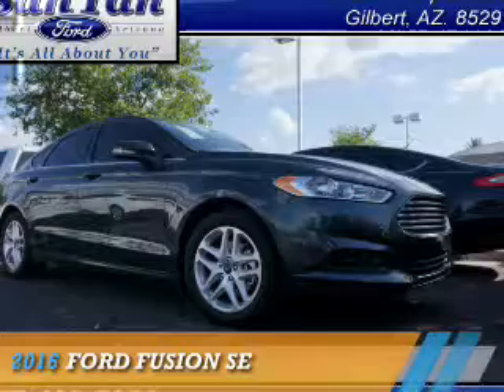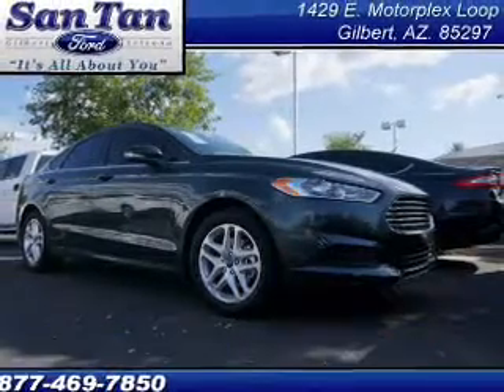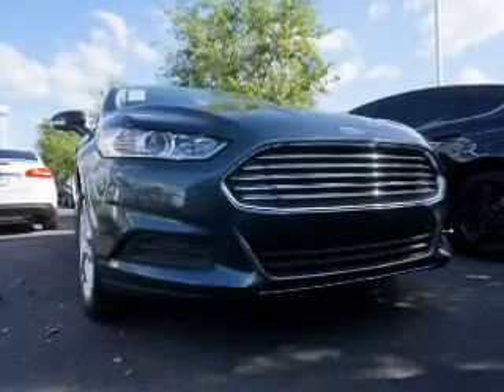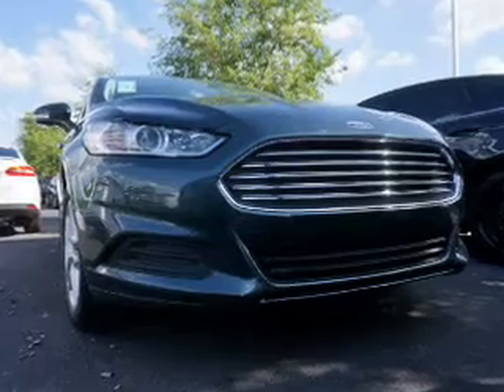2016 Ford Fusion 160012 - Gilbert AZ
Year: 2016
Make: Ford
Model: Fusion
Trim: SE
Engine: 2.5 liter 4 cylinder FWD
Transmission: Not Specified
Color:
Mileage: 0
Address:
VIN:3FA6P0H70GR106441